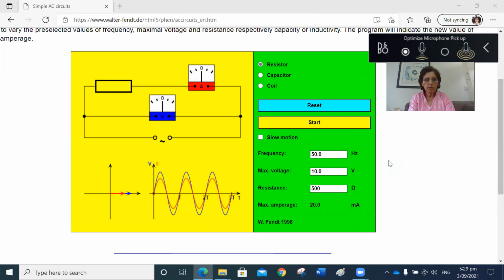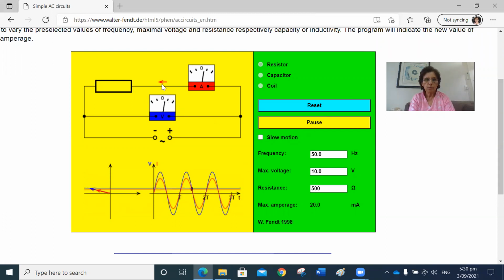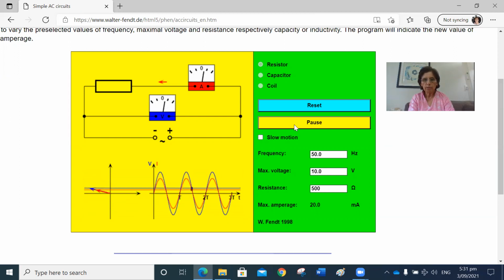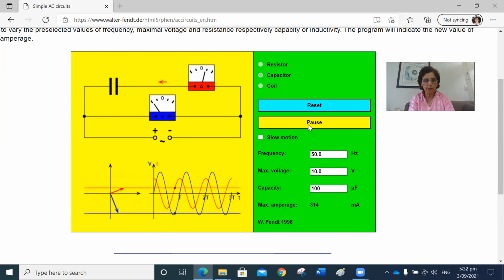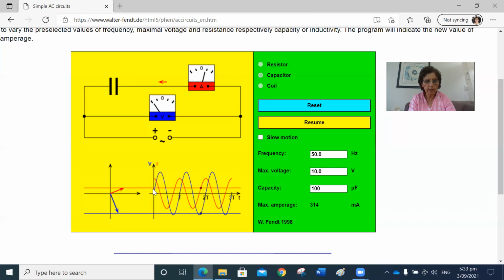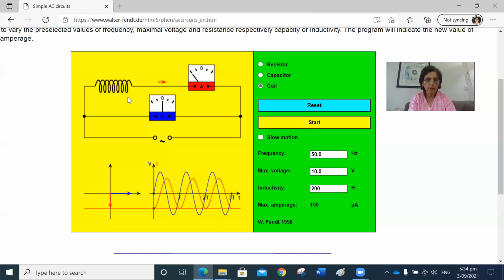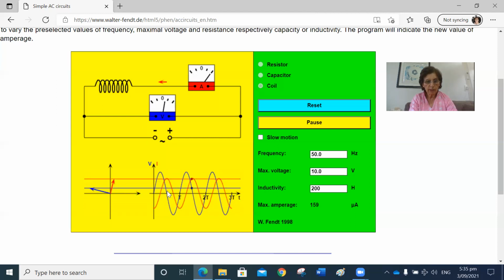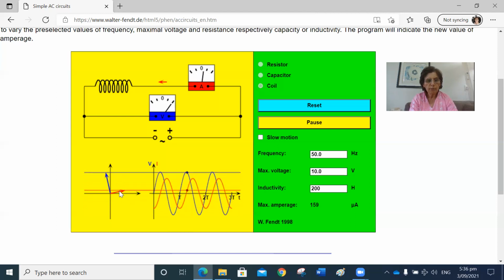Phase Relationshipmin pure R, C , L circuits zoom 0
Phase Relationship between Voltage and Current in Pure Resistor, Pure Capacitor or Pure Inductor AC Circuits.